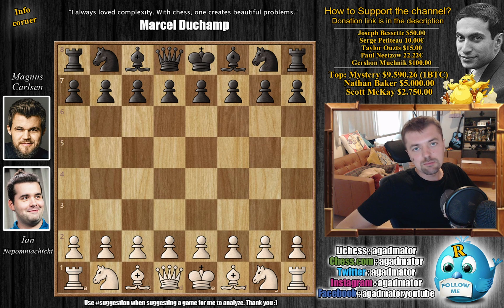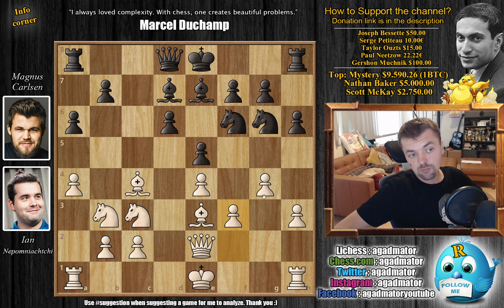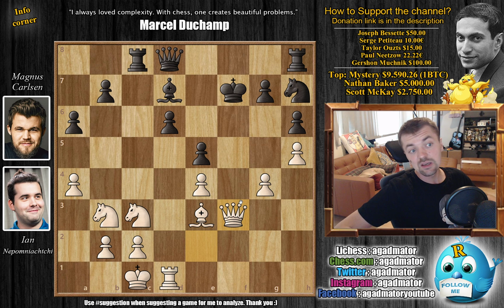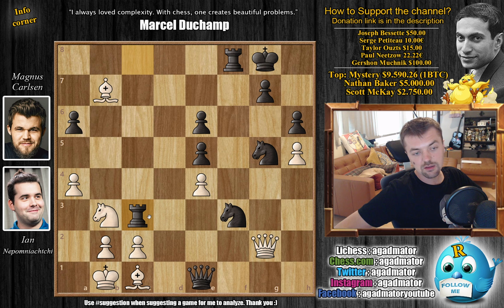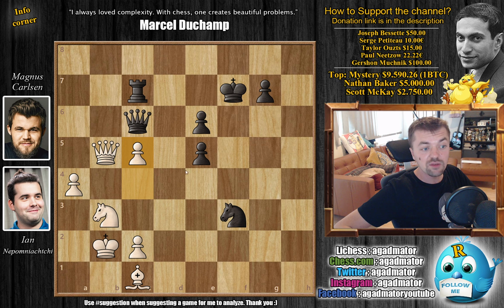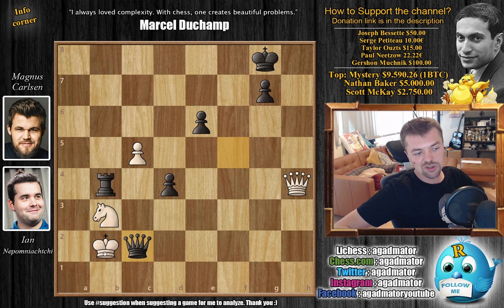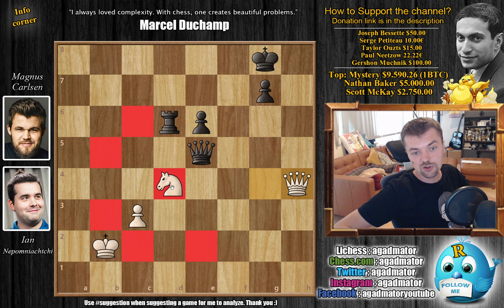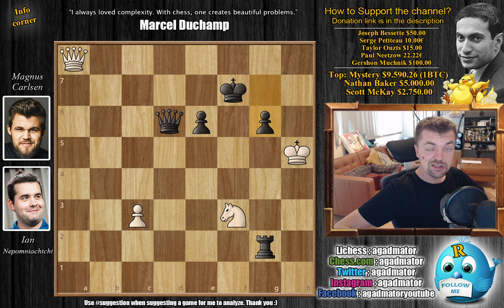Prepare for the... || Nepo vs Carlsen || Chess24 Legends of Chess (2020)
Ian Nepomniachtchi vs Magnus Carlsen
chess24 Legends of Chess (2020), 4.8.2020, GAME 2
Sicilian, Najdorf (B90)

1. e4 c5 2. Nf3 d6 3. d4 cxd4 4. Nxd4 Nf6 5. Nc3 a6 6. h3 e5 7. Nb3 Be7 8. g4 h6 9. Be3 Nbd7 10. a4 Nf8 11. Bc4 Ng6 12. Qe2 Bd7 13. f3 Rc8 14. h4 Nh7 15. h5 Bh4+ 16. Rxh4 Nxh4 17. O-O-O Nxf3 18. Rxd6 Qe7 19.  the RB6  Bxg4 20.  Bd5  o-o 21.  Qg2  Qh4 22.  Rg6  Nhg5 23.  Kb1  Be6 24.  Rxe6  Fxe6 25.  Bxb7  Qe1 + 26.  Bc1  Rxc3 27.  Bxc3  Nxe4 28.  Bxe4  Qxe4 29.  Bxh6  Rf7 30.  Bc1  Qf5 31 .  Qe2  Rc7 32.  Kb2  Qxh5 33.  Qxa6  Qe8 34.  Qb5  Qc6 35.  c4 Kf7 36.  C5  Nd4 37.  Qf1 +  Kg8 38.  Be3  Qxa4 39.  Bxd4  Exd4 40.  Qf4  Qd7 41.  Qe5  Rb7 42.  Qe4  Rb8 43.  Qe5  Rb4 44.  Qe4  Qd5 45.  Qg4  Rc4 46.  Qf4  Rb4 47.  Qg4  Qf5 48 .  Qh4  Rc4 49.  Qd8 +  Kh7 50.  Qh4 +  Kg6 51.  Nxd4  Qe5 52.  Qg4 +  Kh7 53.  Qh4 +  Kg8 54.  Qd8 +  Kf7 55.  Qd7 +  Kf6 56.  C3  Rxc5 57.  Qd8 +  Kg6 58.  Qe8 +  Kh7 59.  Qd8  Rd5 60.  Qh4 +  Kg8 61.  Qg4  Rd6 62.  Qh4  Qf6 63.  Qe4 the  RB6 + 64.  Kc2  Kf7 65.  Qa8  Qg6 + 66.  Kd2  Rb2 + 67.  Ke3  Qg1 + 68.  Kd3  Qf1 + 69.  Ke3  Qf2

The chess24 Legends of Chess is the 4th stage of the $1 million Magnus Carlsen Chess Tour and features Magnus Carlsen and his predecessors as World Champion Vishy Anand and Vladimir Kramnik. It consists of two stages, a 10-player preliminary, where each player plays each other once, followed by a knockout among the top 4. Prelim ties are played as 4-game rapid matches, while knockout ties are the best of 3 such matches. The prize fund is $150,000, with $45,000 for first place, while the winner also qualifies for the $300,000 Grand Final.

The time control is 15 minutes for all moves with a 10-second increment from move 1. The winner of a preliminary tie decided in rapid games gets 3 points. If the score is 2:2 an Armageddon game is played, where White has 5 minutes to Black's 4 but a draw counts as a win for Black. A winner in Armageddon gets 2 match points, while the loser gets 1. The knockout format is the same except before Armageddon there are two 5+3 blitz games. No draw offers are allowed before move 40.

Mailbox where you can send stuff:

Antonio Radić
AGADMATOR d.o.o.
Franje Tuđmana 12
Croatia
48260 Križevci

NANO nano_1h1kgfaq88t1btwadqzx73rbha5hwbb88sxmfns851kwj8hnosdj51w388xx
Monero 4AdvvqmC4xhPyyRSAEDxTTAoXdxAtX2Py6b8Eh4EQzBLGbgo5rY5Khcap1x76JrDJH87yibAE9b6TPwTsvBAiFFCLtM8Be7

ChessLegends "Watch me without ads on your Amazon devices and Roku TV